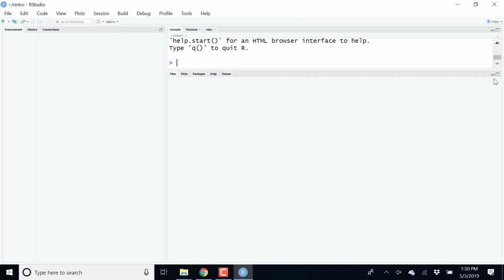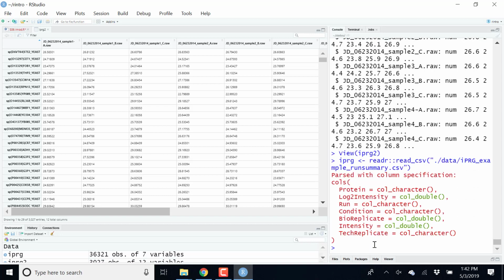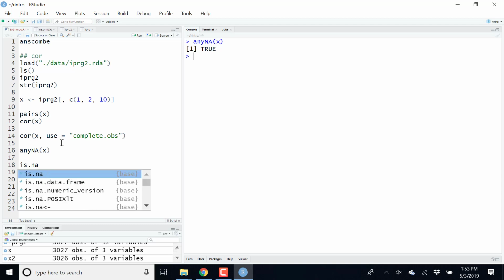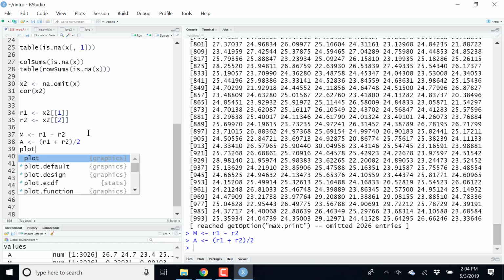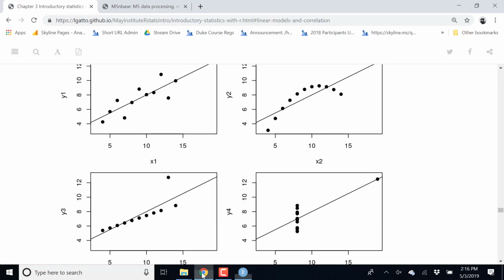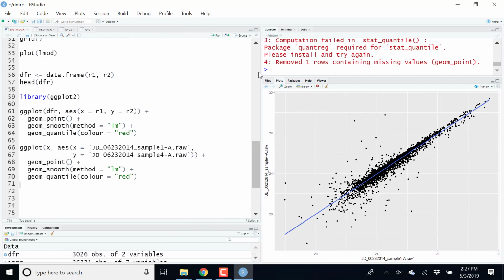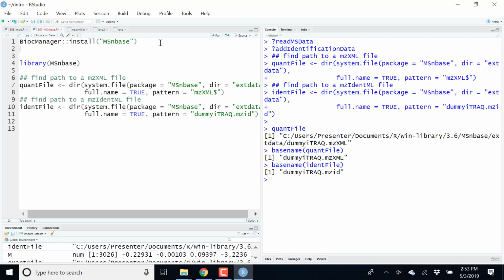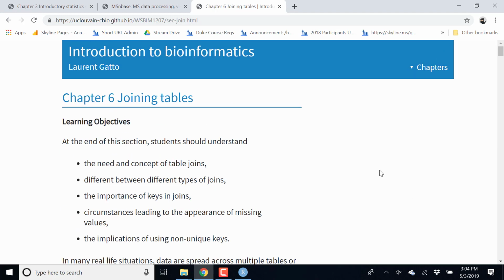NEU19 P4 Day 3 pm 01 30 Gatto Linear model R markdown